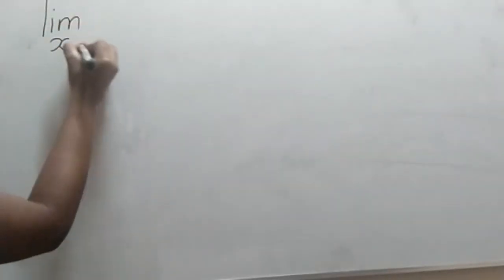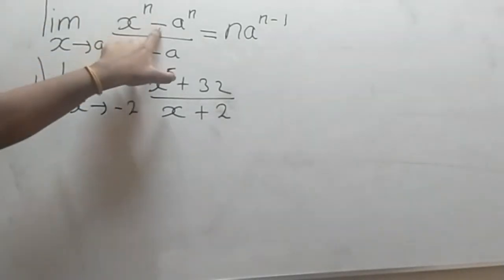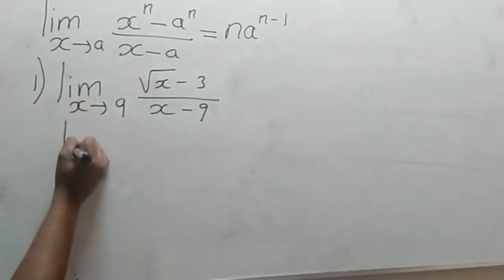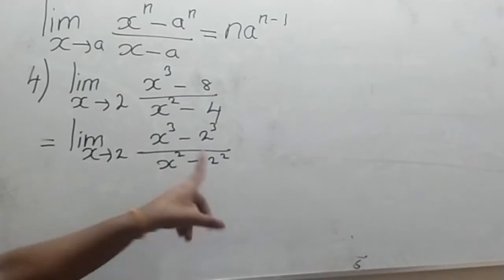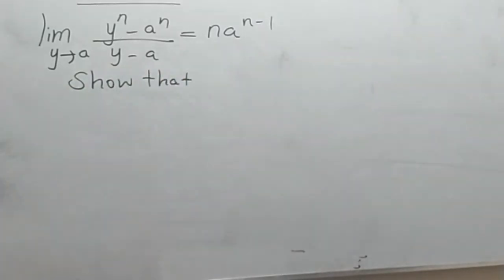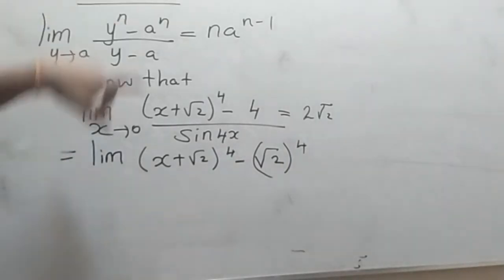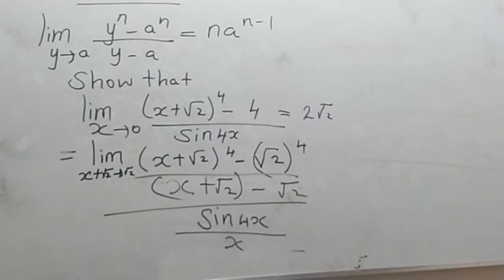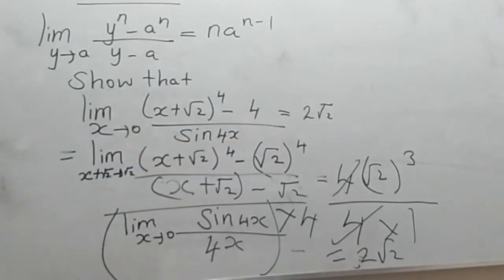limits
2015 question